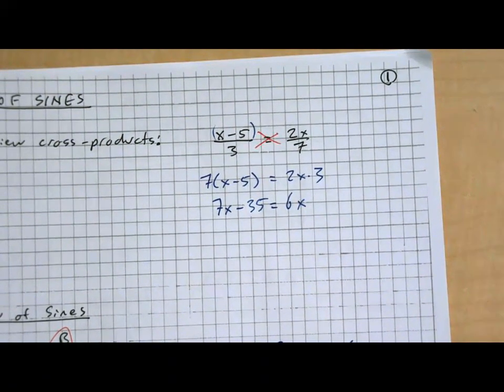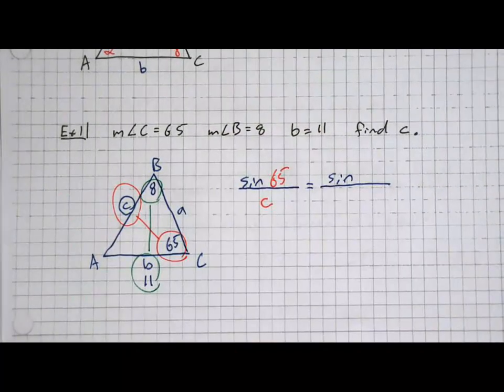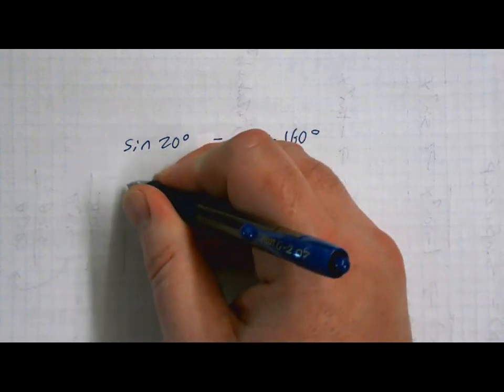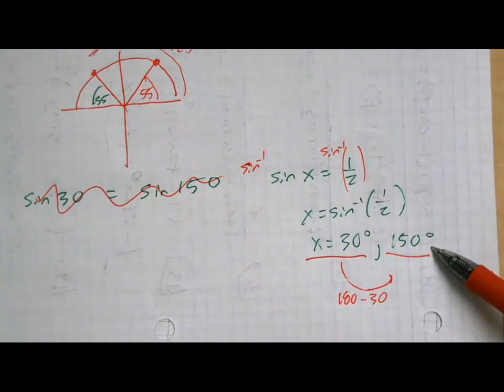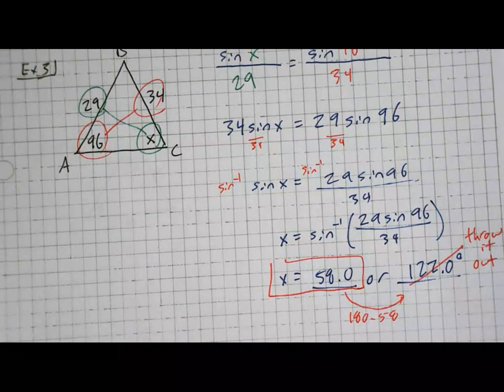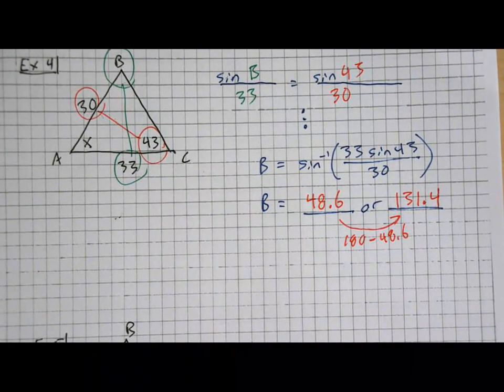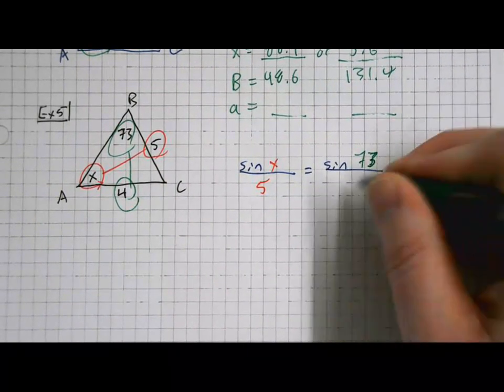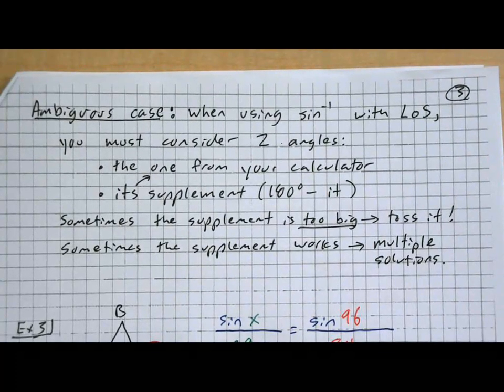Notes: Law of Sines